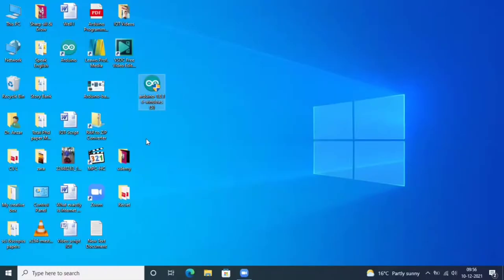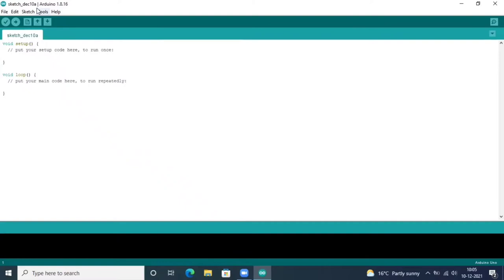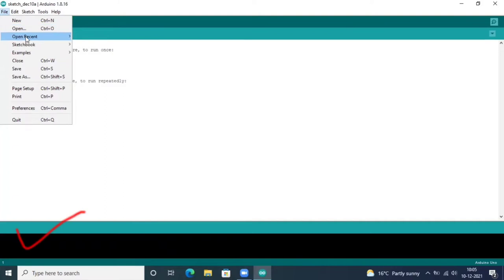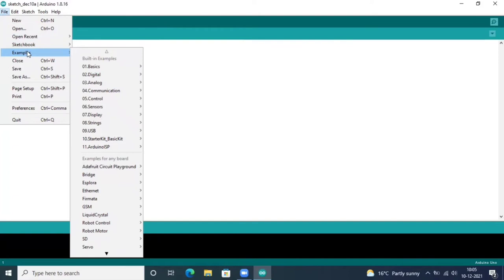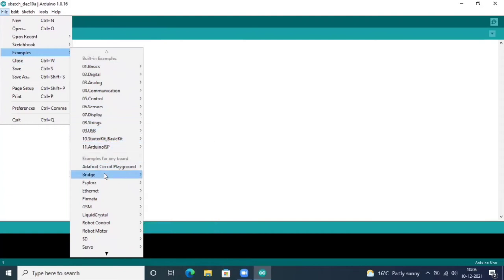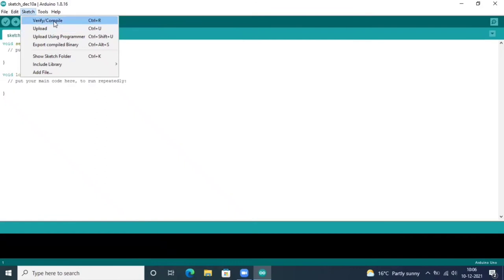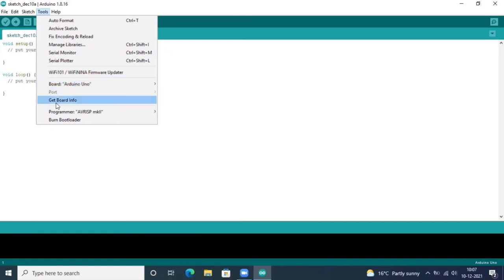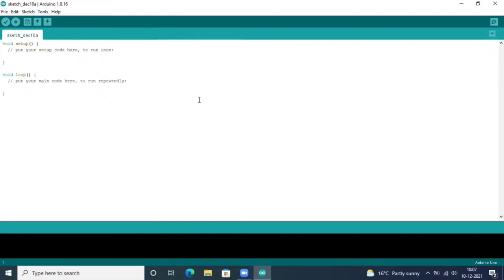How to use Arduino IDE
How do I use Arduino Uno IDE?

What can you do with Arduino IDE?
Is Arduino easy for beginners?
How do I write an Arduino code?